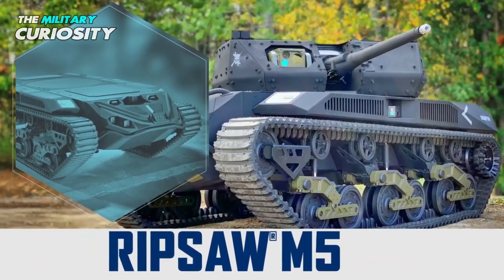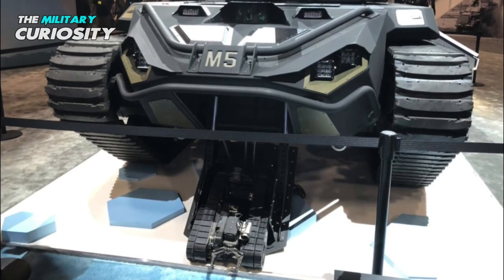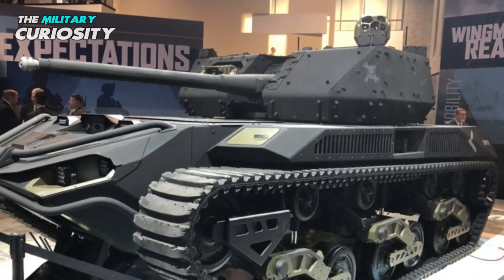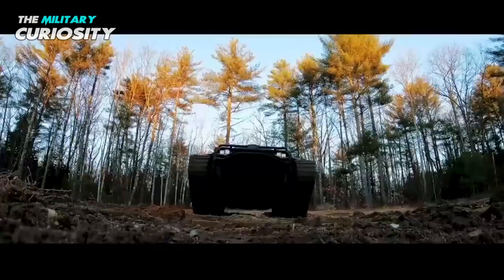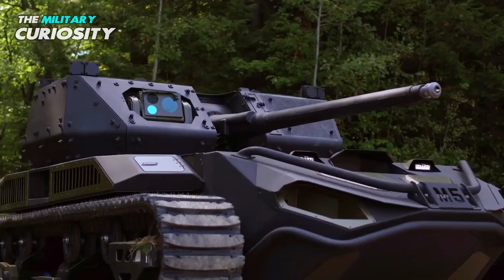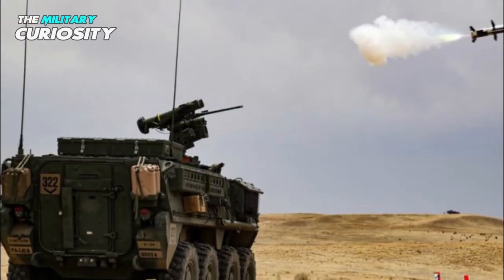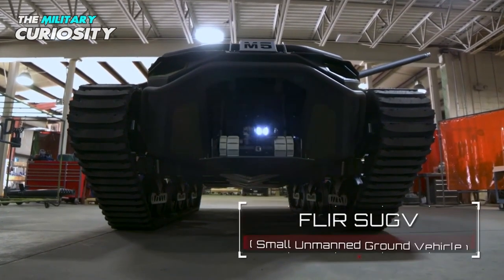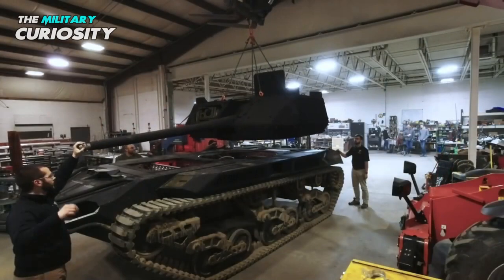How good is RIPSAW M5 (Robotic Combat Vehicle RCV Technology)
Ripsaw M5 is a robotic combat vehicle (RCV) developed by team Ripsaw, which consists of Textron Systems, Howe & Howe, and FLIR Systems.

The RCV is built based on Howe & Howe’s expertise in building purpose-built ground vehicles, such as EV3-F1, EV3-F2, and EV3-F4. The vehicle also uses FLIR’s technological innovation and experience in unmanned vehicle technology and Textron’s expertise in defense and technological disruptions.

The team Ripsaw exhibited the M5 RCV at the 2019 annual meeting and exposition of the Association of United States Army, held in October 2019.
The service also demonstrated the ability to operate the vehicle from a control station installed inside a modified Bradley Fighting Vehicle, highlighting the potential for pairing M5s with manned platforms in the future.